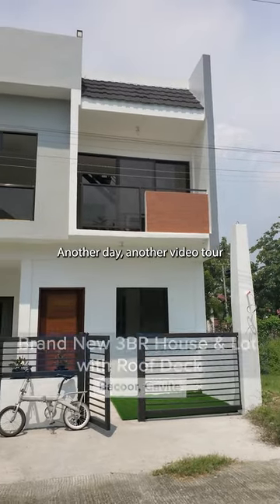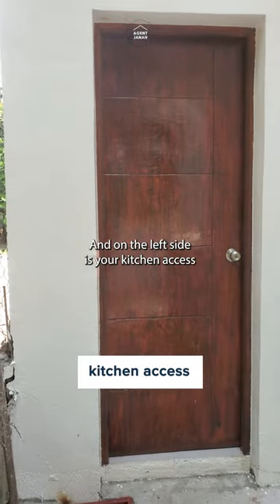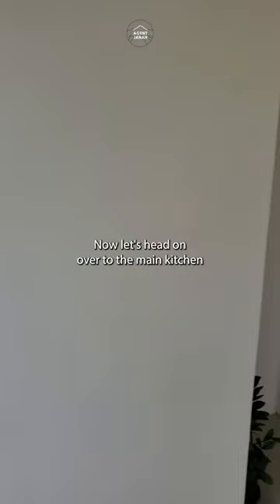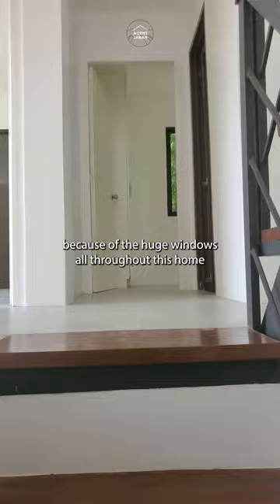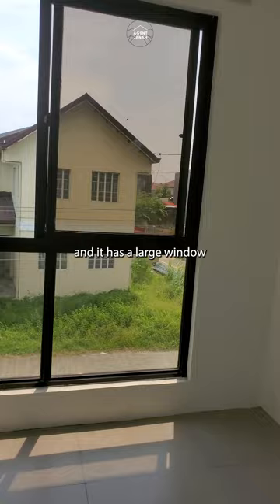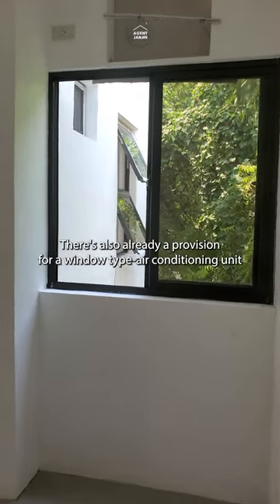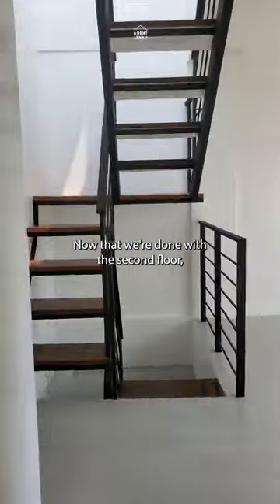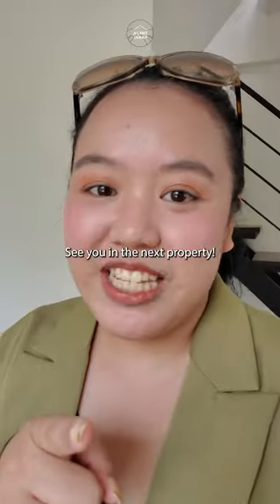Brand New House & Lot with Roof Deck in Bacoor, Cavite | Agent Janah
Brand New 3BR House and Lot For Sale with Roof Deck in Bacoor City

Property ID: GBHL11

📍 Bacoor, Cavite
🏷️ P7.3M (Cash or Bank Financing)

 3 Bedrooms
 3 Bathrooms
 1 Car Garage

Lot Area: 68 sqm (731 sqft)
Floor Area: 145 sqm (1,560 sqft)

FEATURES
✓ Kitchen with cabinetry and sink
✓ Primary bedroom with ensuite toilet and bath
✓ Family area with balcony
✓ Spacious roof deck
✓ Ground floor bathroom
✓ Pocket garden
✓ Elevated gated community
✓ Only 3 minutes away from SM Bacoor (mall)
✓ SM Mall of Asia (MOA) - 30 min away
✓ NAIA (airport) - 20 min away

SPACES
✓ Living Room
✓ Kitchen
✓ Dining Room
✓ Bedrooms
✓ Bathrooms
✓ Roof Deck
✓ Balcony
✓ Lanai
✓ Pocket Garden
✓ Service Area

SAMPLE COMPUTATION
Selling Price: P7,285,000
20% Down Payment: P1,457,000
80% Bank Financing (15 years): P62,628/month

✓ Inclusive of CGT
✓ Free title transfer service
✓ Bank loan assistance

Janah Monsanto, Accredited Real Estate Salesperson with PRC Acc. No. 15595
under Julio Martin Hernandez, Licensed Real Estate Broker with PRC Lic. No. 30566
Fika Realty